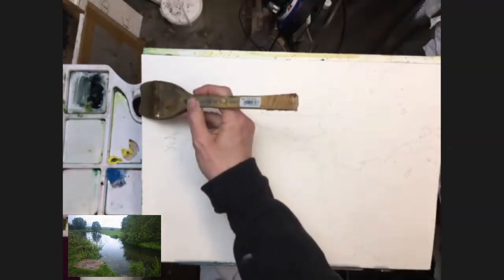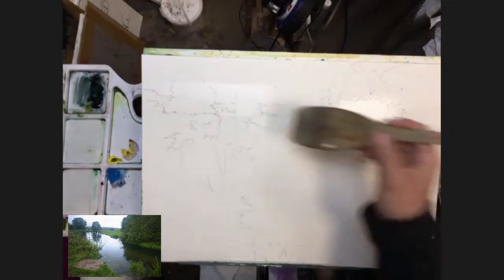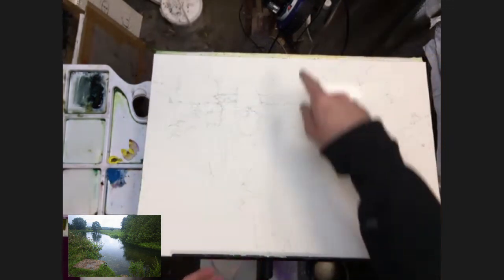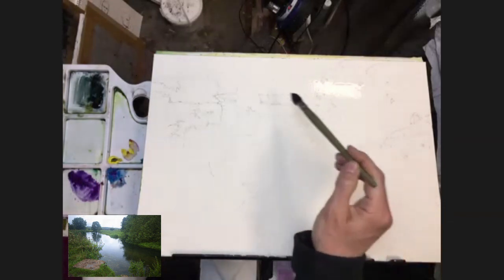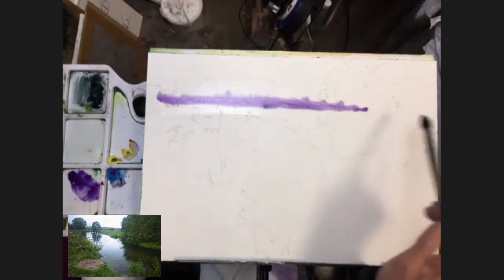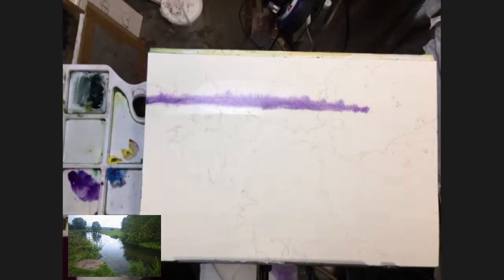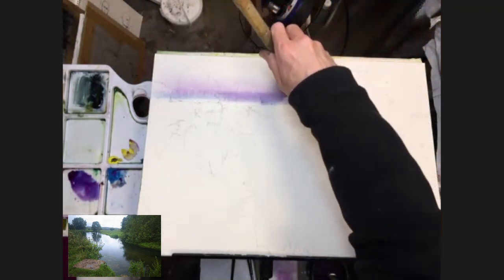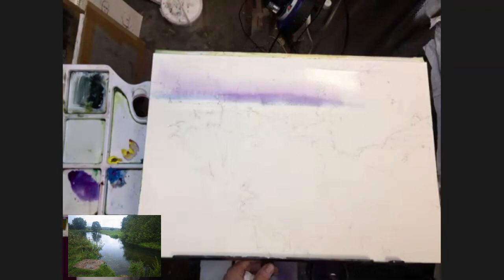Watercolour painting of River and Trees - Lesson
In this watercolour lesson, we will paint a tranquil river and trees on the banks. I will give a step by step guide to laying down the washes firstly in the sky, then in the river and trees. As a wet into wet painting, water control is the main practice.